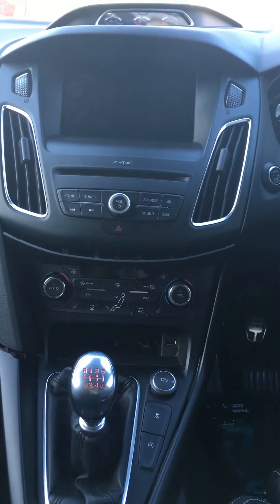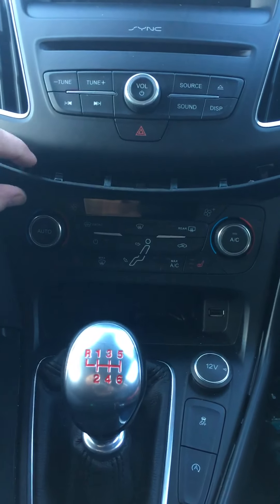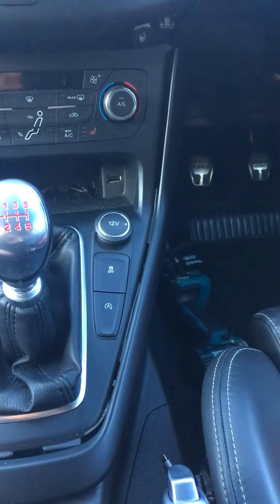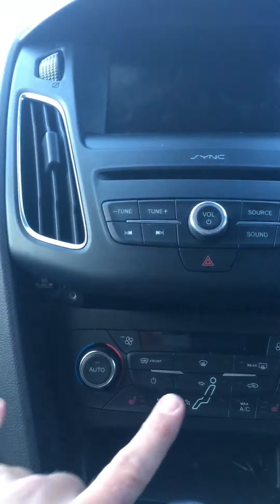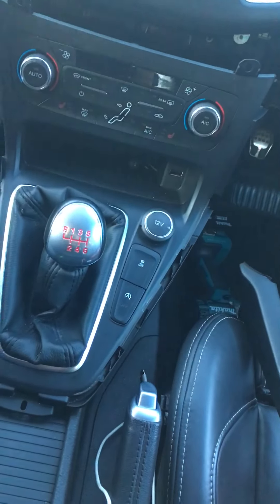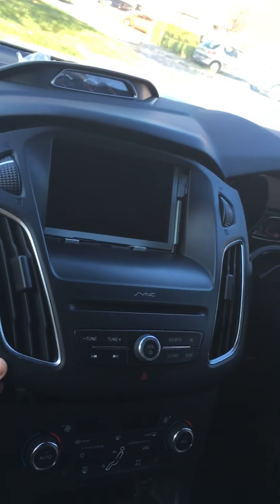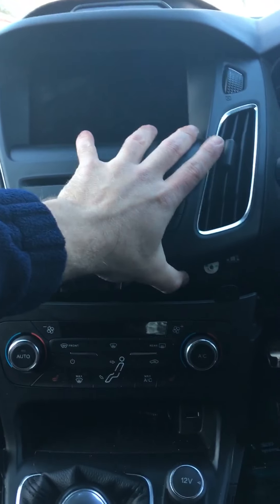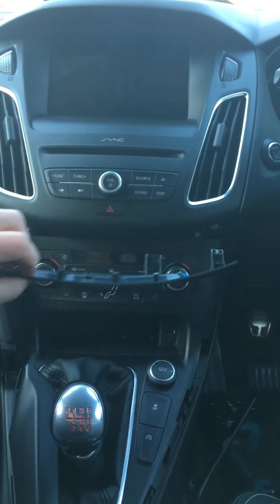Ford Focus 2015 2016 2017 2018 mk3 Sync 2 sync 3 stereo radio removal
I made this small video as it may help someone one day.   I couldn’t see a ‘how to’ when I removed this so thought I’d make one.

If it helped you, give me a thumbs up 👍🏻

Thanks

Mark.